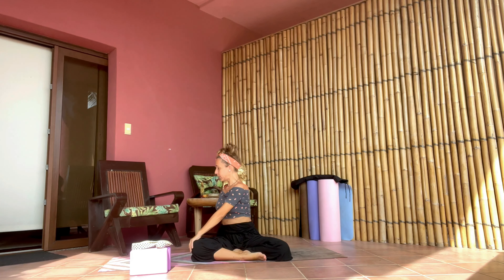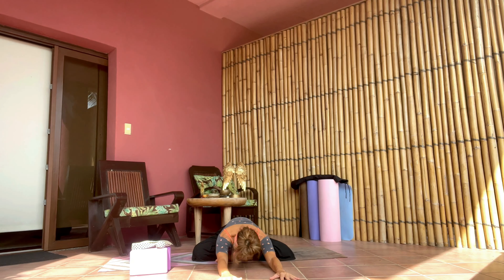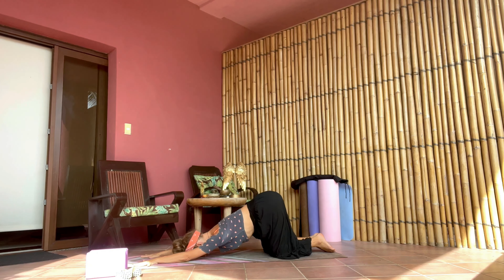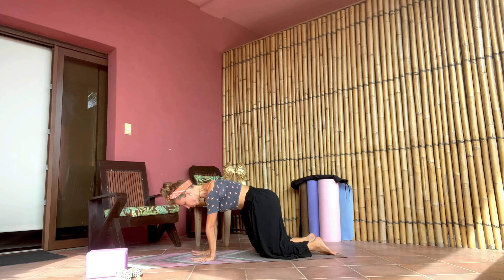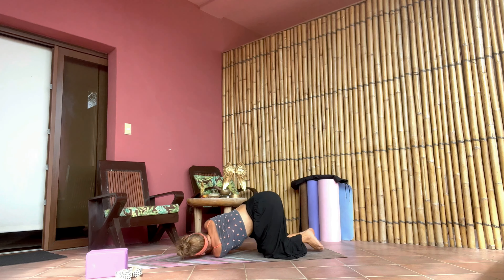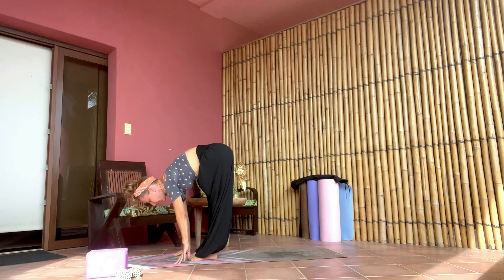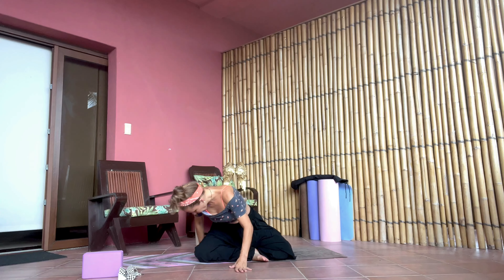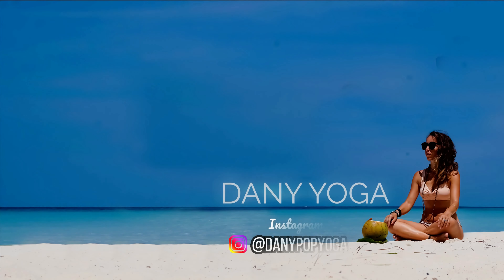Dany Yoga - 30 Min. Yoga for Stretching Tense Shoulders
Dany Yoga - 30 Min. Shoulder Stretching Yoga Class

When I recorded this class my shoulders were burning! This is a great class to help strengthen and stretch the shoulders for better flexibility.

We always have tense shoulders, especially if you do daily work at the office. It's important to take care of your shoulders and keep them loose!

I assume that you have a bit of an understanding about the practice of yoga but if you don’t, feel free to contact me for private classes where I could teach you the proper alignment. This way you can easily join me without wasting too much time on the explanations. I want you can easily flow with me!
You are responsible for your well-being. The practice of asana may involve risk of injury. The activities in this video may not be appropriate for you.
By participating, you agree to release Dany Yoga  of all liability for injury of any kind. Don't participate if you're not in proper physical condition for this activity, and stop if you feel any strain or pain while practicing .
Thanks!
-Dany

If you're interested in private yoga classes, please don't hesitate to message me! I do this all the time both online/in person and I would love to show you as well. Thanks!

00:00 Introduction/Opening Prayer
02:15 Opening stretches
06:23 Table Top
10:25 Standing Stretches
22:24 Sitting Stretches
26:57 Ujjay Breathing
28:41 Ending Mantra